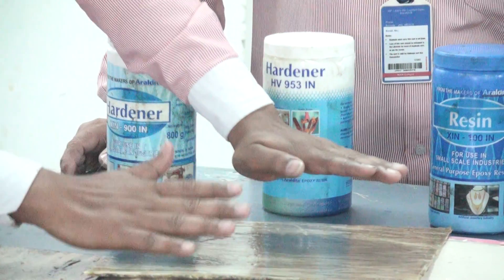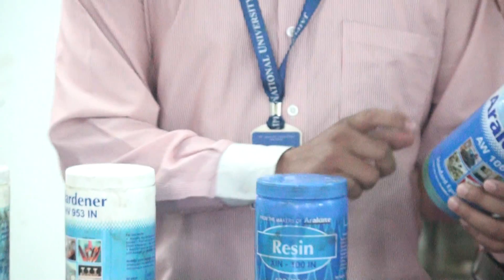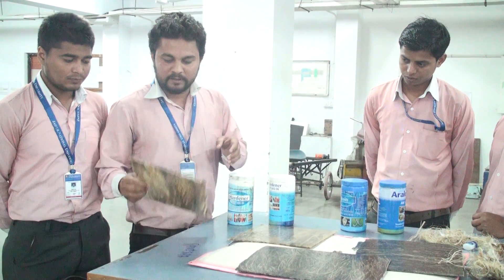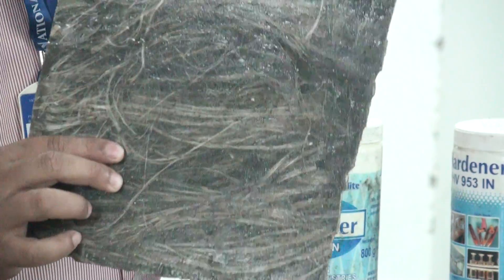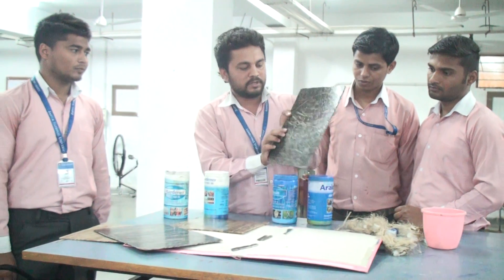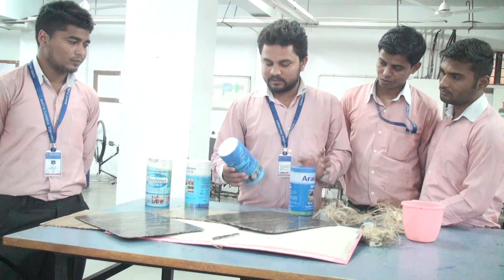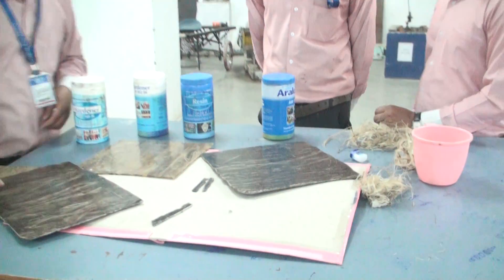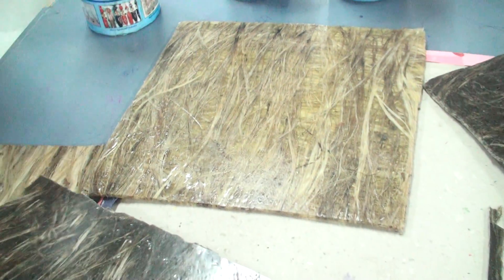School of Engineering & Technology; Mechanical Department Hamp fibre - JNU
Video by the Mechanical department, School of Engineering & Technology on Hamp fittre.